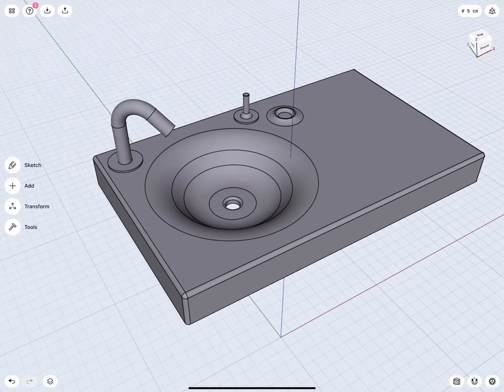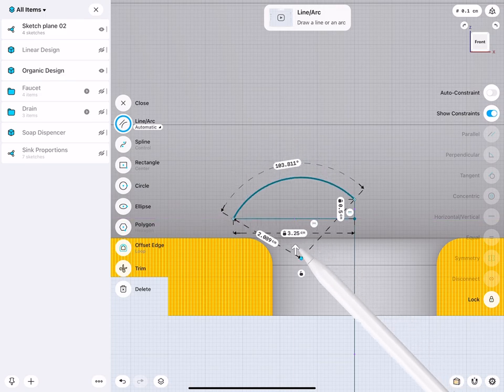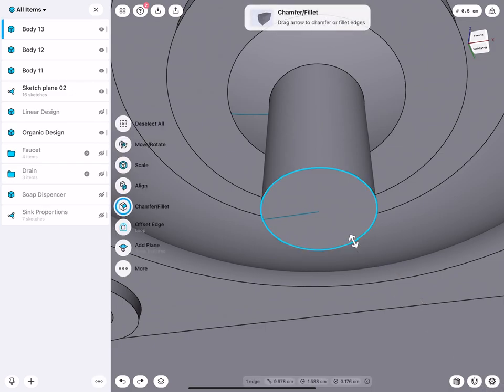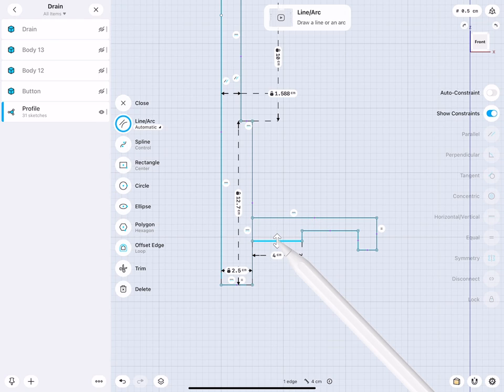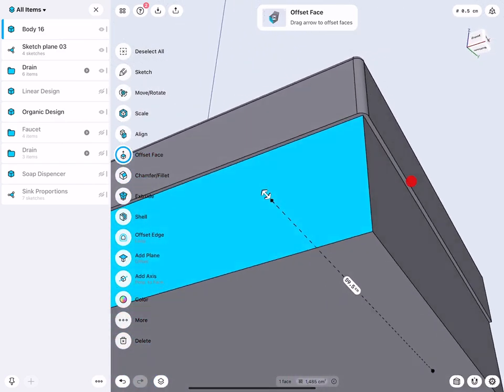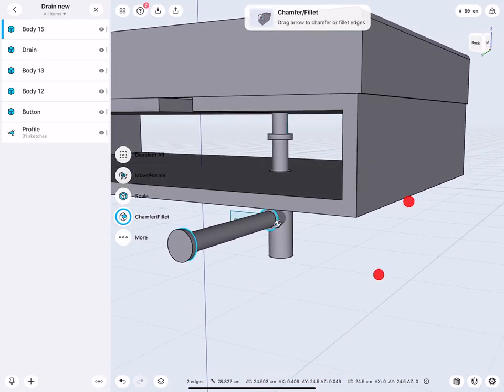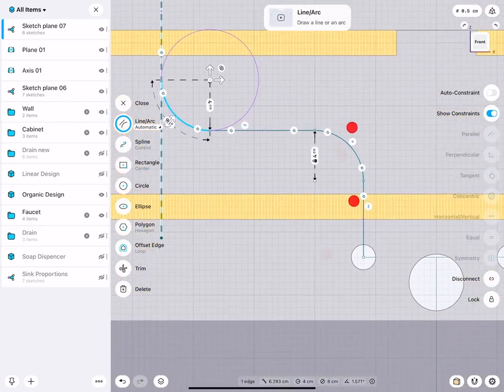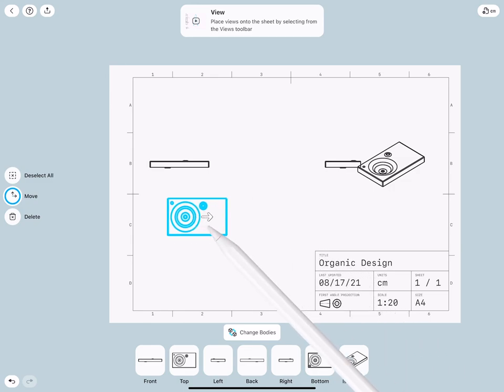3D modeling a bathroom sink, Part 2 | Shapr3D step-by-step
This week’s 3D modeling video features the second part of the bathroom tutorial. In Part 2, Wayne State Industrial Design Professor Claas Kuhnen further refines the sink. Tag along to see how he creates the sketches for drains and plumbing, adds a cabinet, and sets it all up for manufacturing with 2D drawings.

Chapters:
0:00 Introduction
0:35 Refining the Sink
0:50 Adjusting flat wall thicknesses
2:00 Cutsection view
3:00 Expanding wall thickness
3:45 Add additional faucet base wall material
Build new Push Up Drain
4:55 Overview
5:10 Add a new drain sketch
8:30 Modeling the new drain button
11:20 Modeling a new drain pipe
Building A Drain System
13:20 Adding vertical pipe sketch details
15:55 Modeling the vertical pipe
17:15 Adding the horizontal pipe sketch detail
Building a basic cabinet model
22:23 Overview
22:38 Adding sketch to sink back face
22:42 Block out basic sketch
23:20 Model a basic shelled frame
24:23 Cutting pipe openings and slots
Draine Pipe Refinement
27:36 Rotate horizontal pipe
28:19 Adjust pipe length
Adding a wall detail
29:00 Adding a basic wall Sketch
29:15 Extruding there architecture volume
30:15 Adding a wall plumbing sketch
31:15 Reposition drain plumbing pipe
31:40 Cutting wall plumbing holes
31:50 Add water line detail to the wall
Faucet Water Line
33:12 Creating sketches along axis line and plane
36:30 Modeling water pipe with sweep
37:33 Cutting Holes into the sink cabinet
Drawings
41:15 Drawing for the sink
44:03 Drawing for a sink cut view
46:15 Drawing for the set

Shapr3D is the world's first professional 3D CAD made for iPad Pro and Apple Pencil, now also available on macOS and Windows devices. It offers you a quick but precise way to create 3D models. It is widely used by engineers, industrial designers, jewelry designers, 3D hobbyists, and architects.